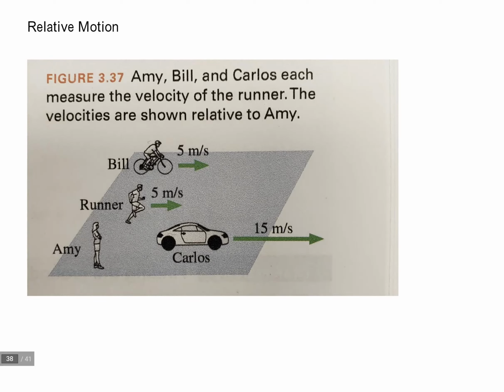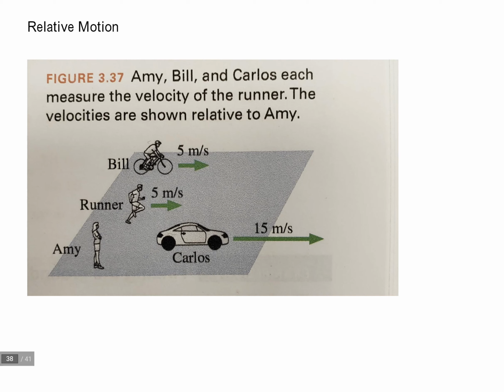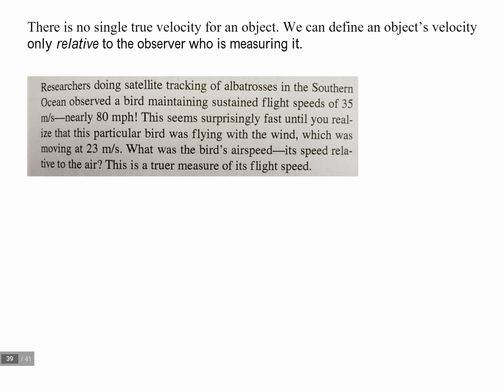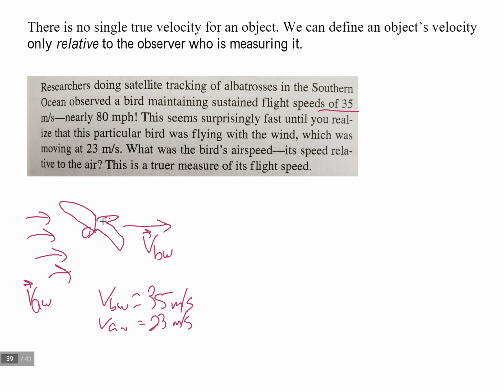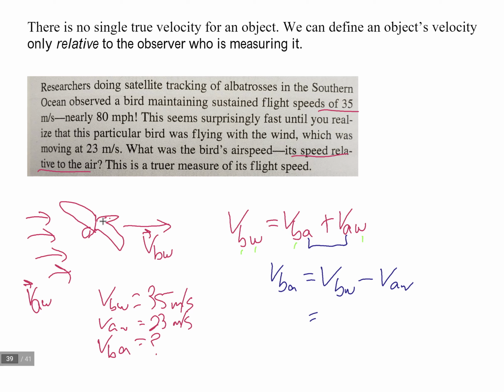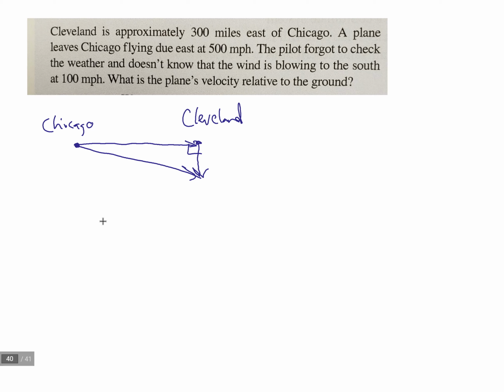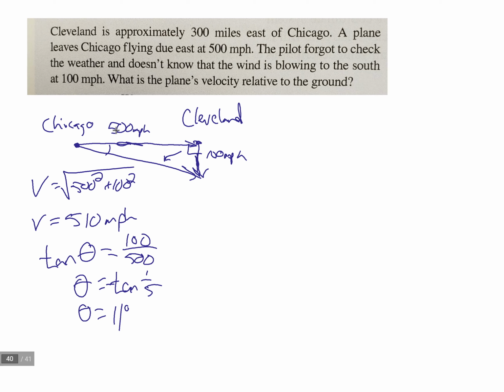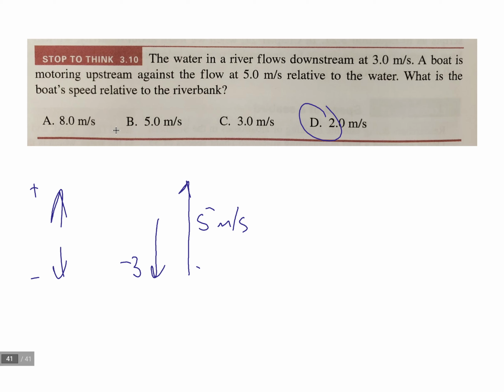P3 8 Relative Motion